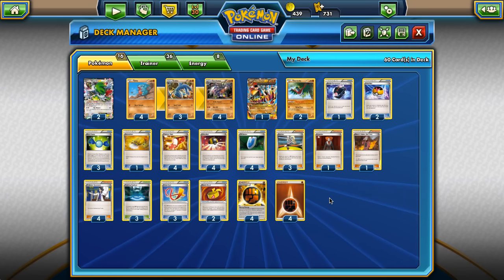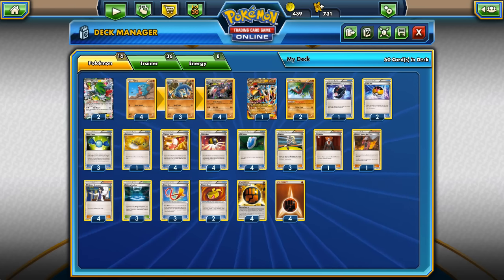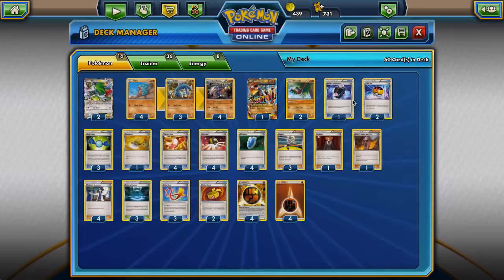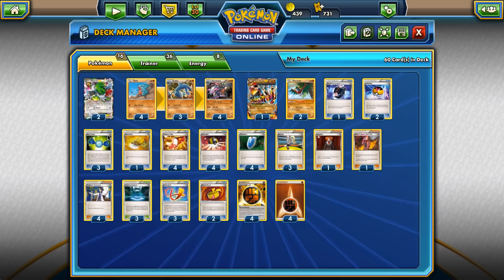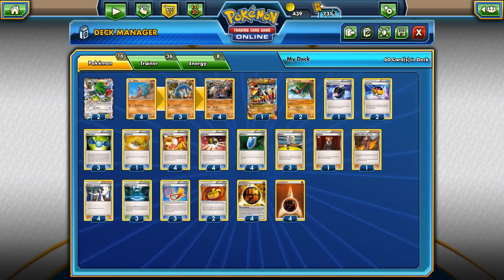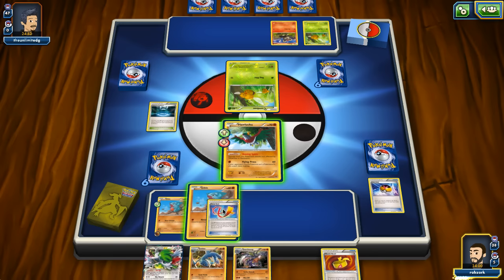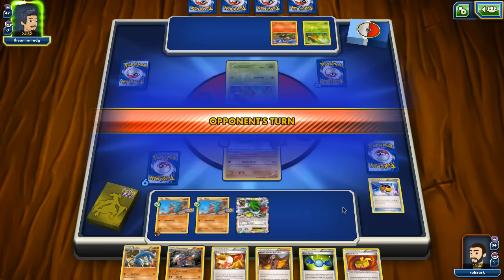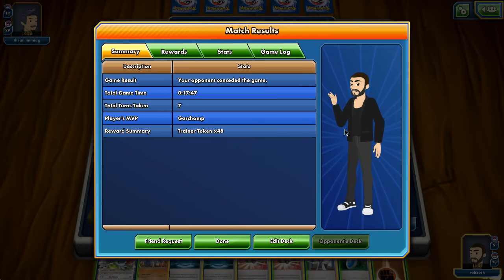Turbo Garchomp/Groudon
Garchomp AND Groudon? I don't know if my heart can take it.